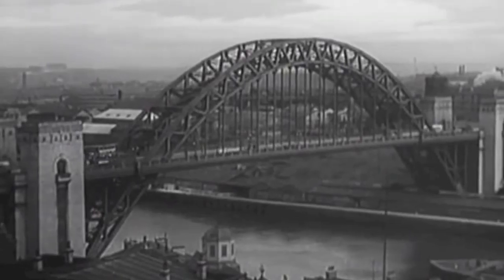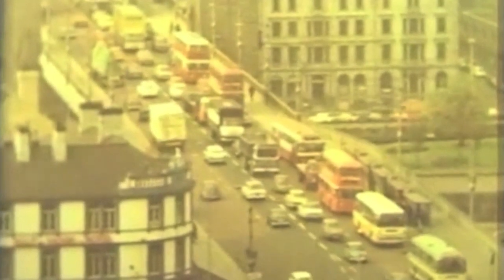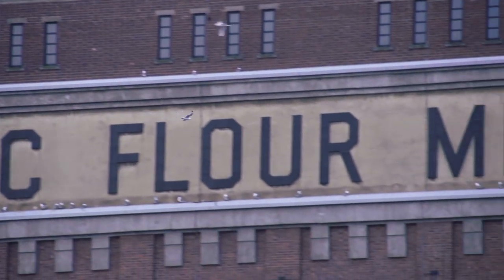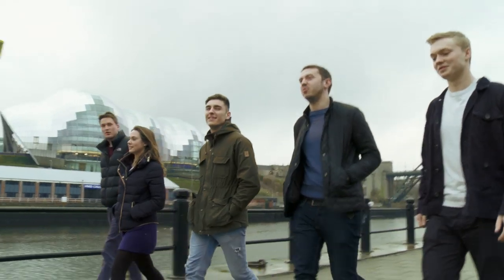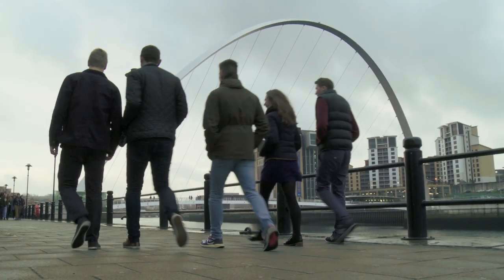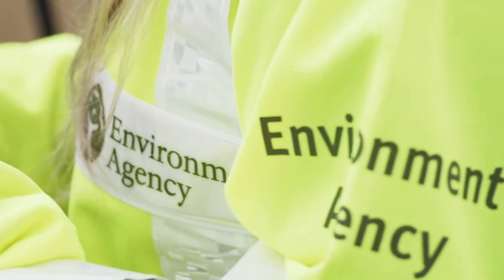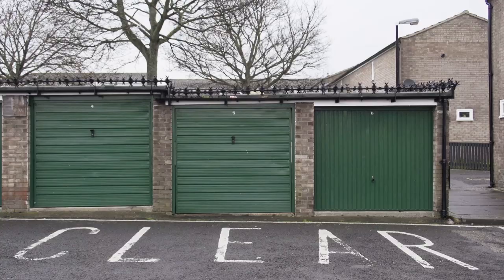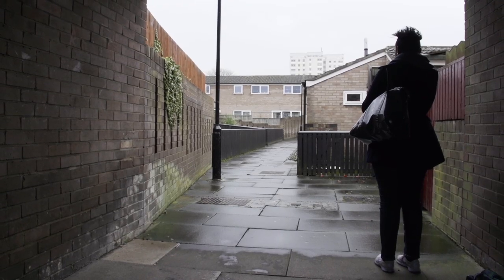Urban Planning - Newcastle University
Meet our current students - on either the three-year BA Honours in Urban Planning, during their paid work placement as part of the Certificate of Planning Practice, or the one year Master of Planning programme.

Watch our film to see why Newcastle - the University and the city - is a fantastic place to study Urban Planning.